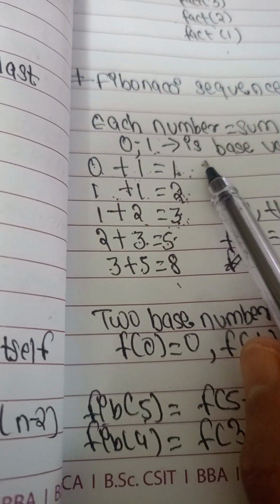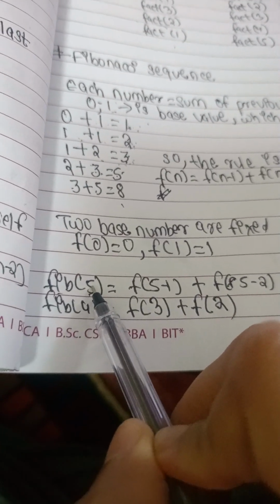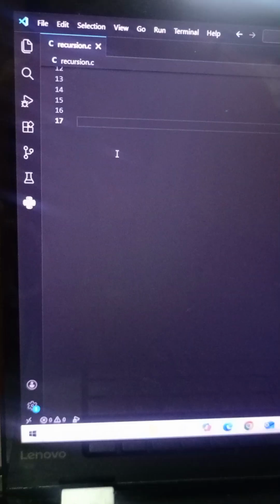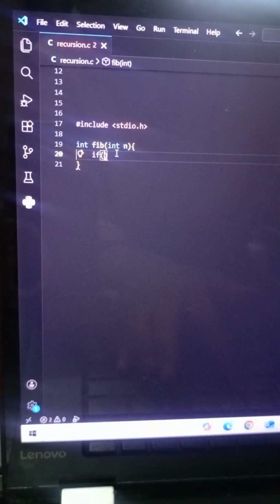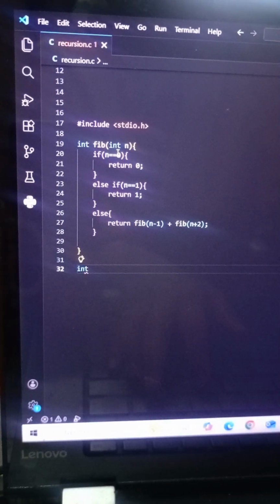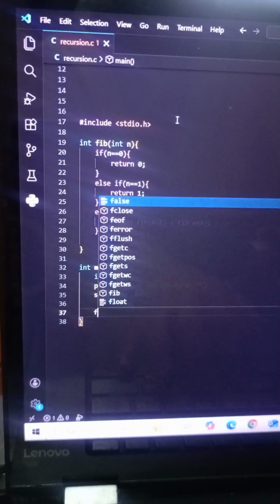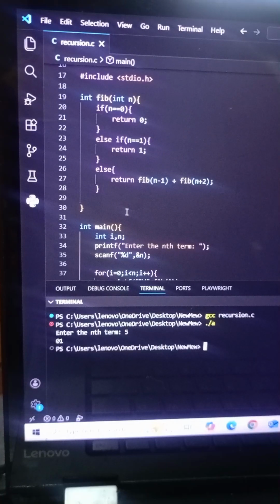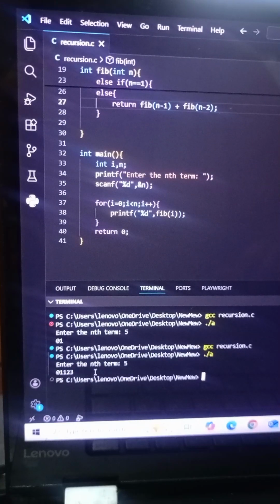Fibonacci sequence using recursion concept : C programming